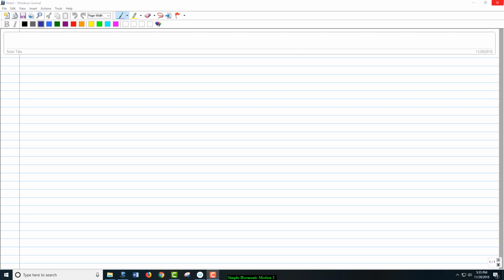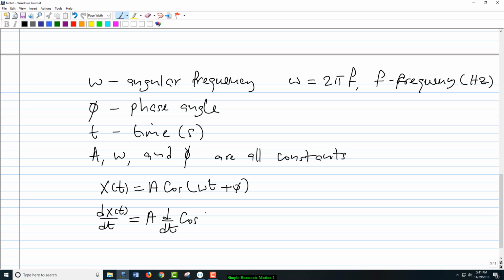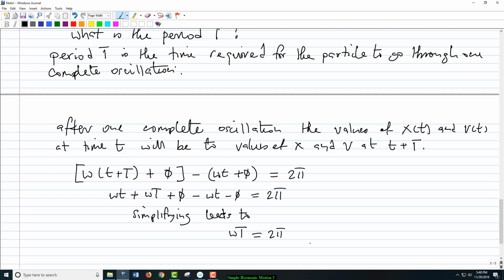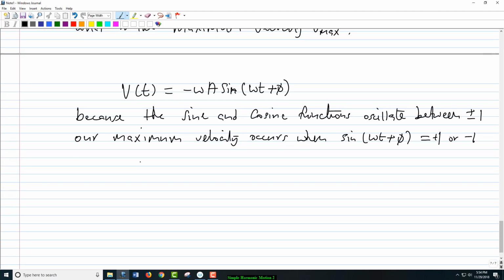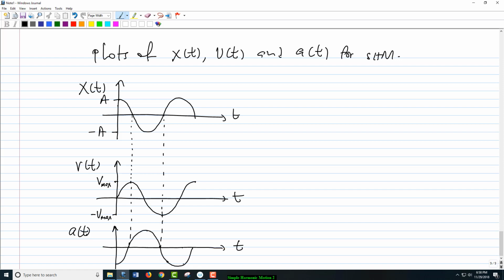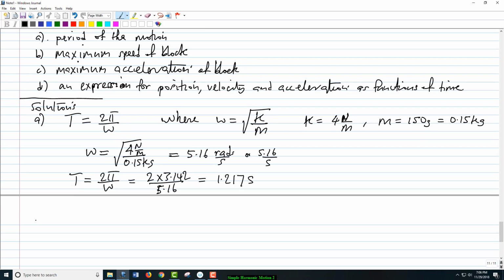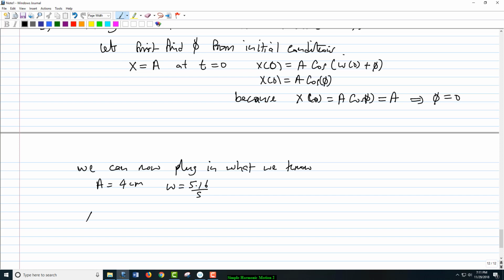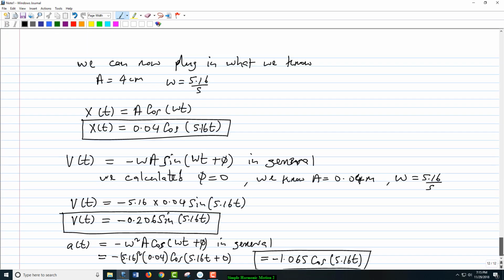Oscillations of a particle-derivations